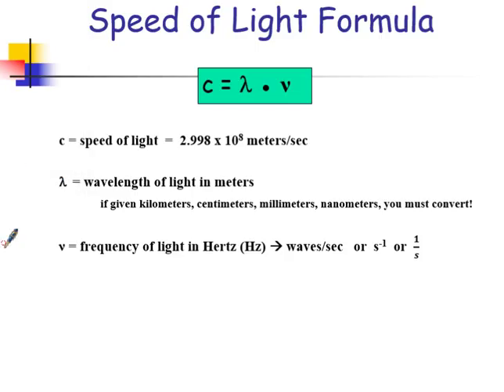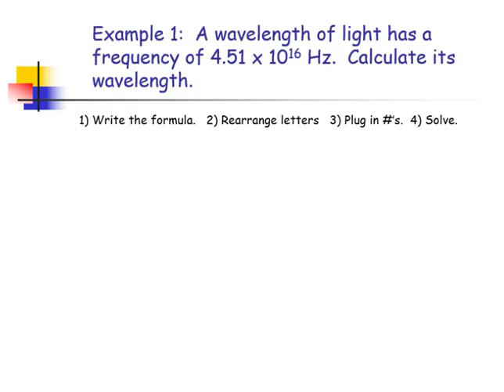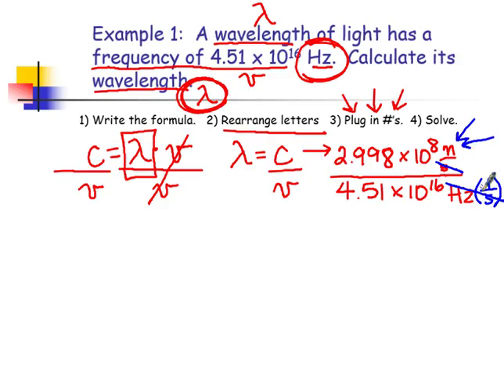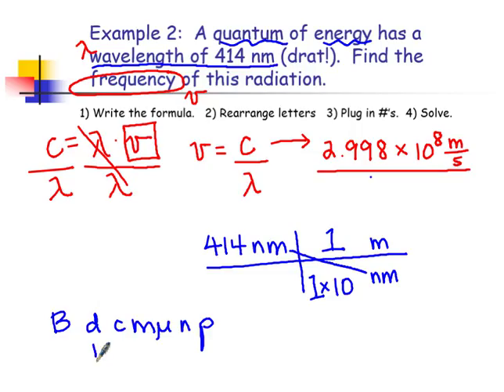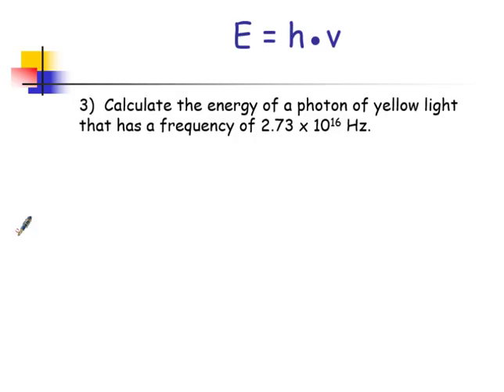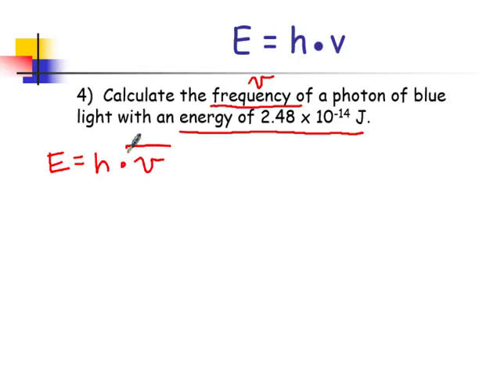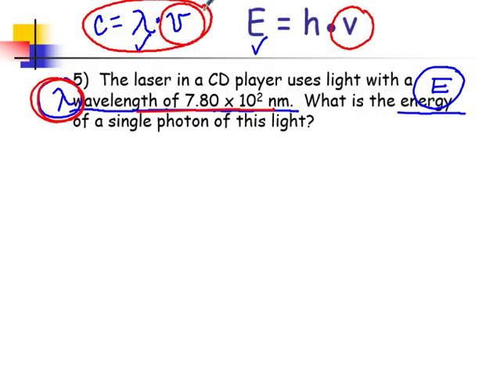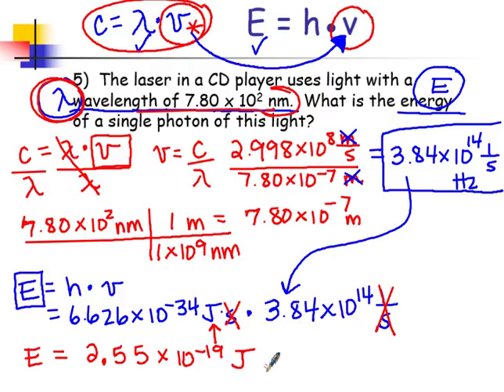Wave Calculations 2017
Energy, frequency and wavelength calculations